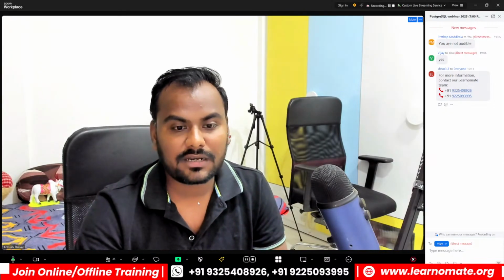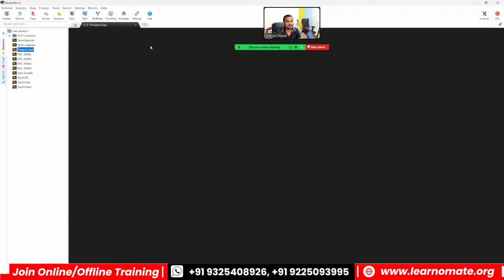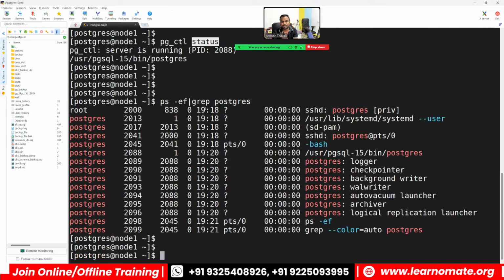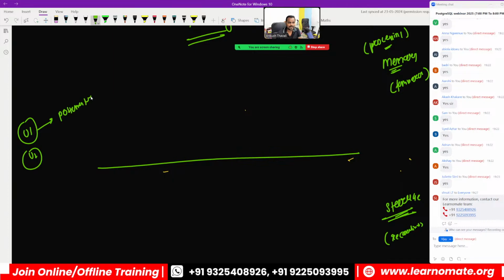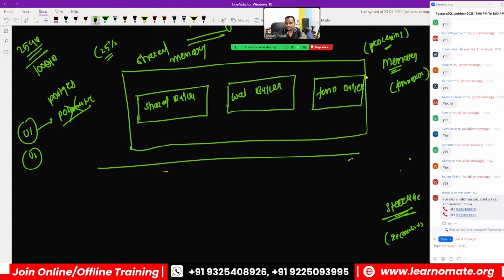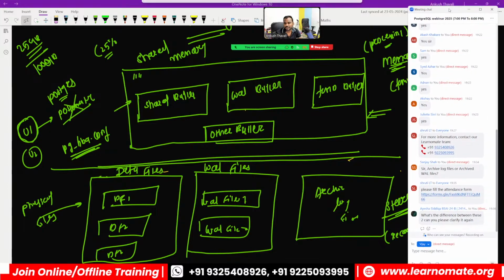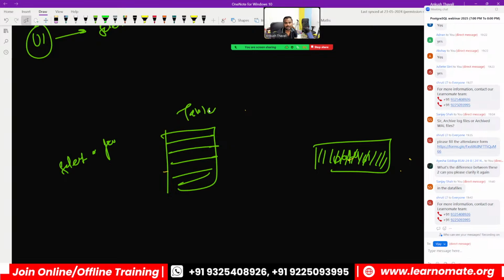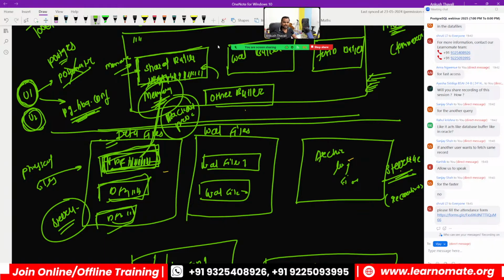Exclusive PostgreSQL DBA Webinar – Join Us Live | Learnomate Technologies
Exciting news! We’re hosting a LIVE PostgreSQL DBA Webinar, and you’re invited! 🎉

Join us as we dive deep into essential PostgreSQL DBA concepts, best practices, and real-world use cases. Whether you're a beginner or an experienced DBA, this session will provide valuable insights to enhance your PostgreSQL expertise.

🔹 Key Topics Covered:
✅ PostgreSQL Database Administration Basics
✅ Performance Tuning & Optimization
✅ Backup & Recovery Strategies
✅ Replication & High Availability
✅ Best Practices from Industry Experts